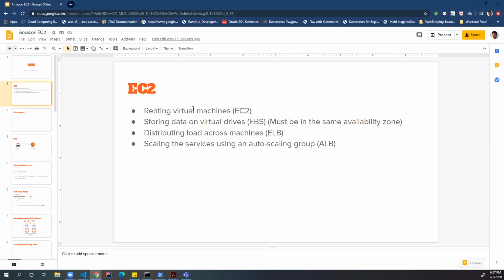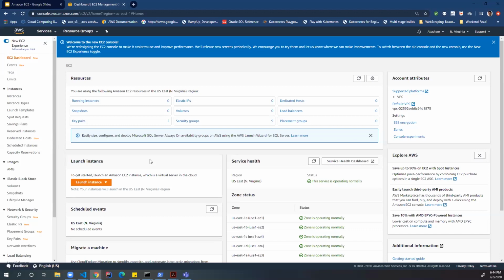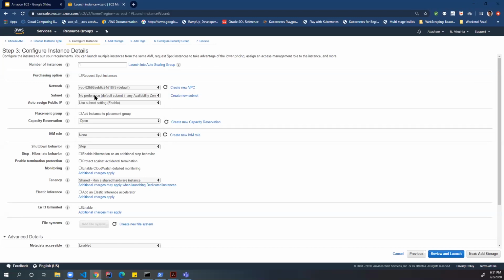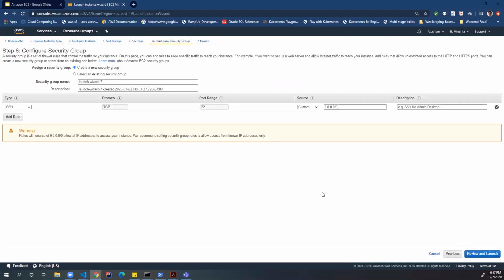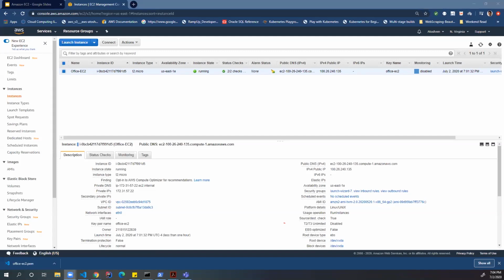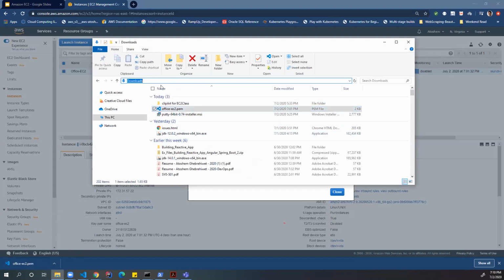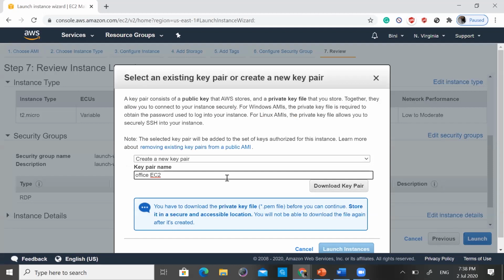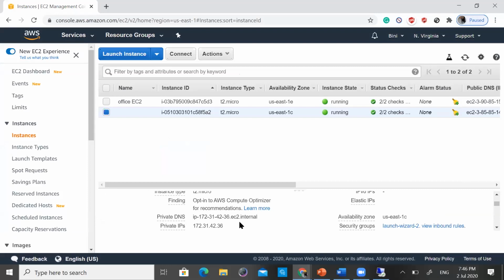Amazon Web Services (AWS) - EC2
Amazon Elastic Compute Cloud is a part of Amazon.com's cloud-computing platform, Amazon Web Services, that allows users to rent virtual computers on which to run their own computer applications.